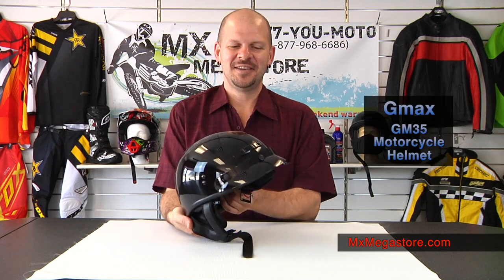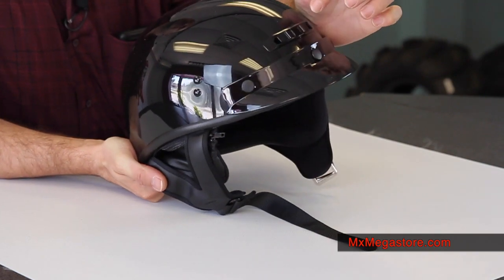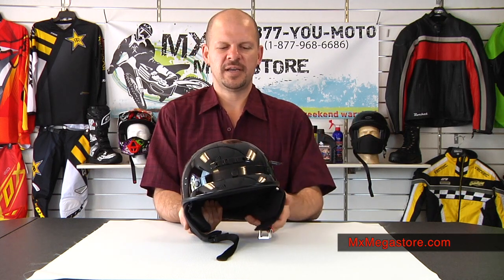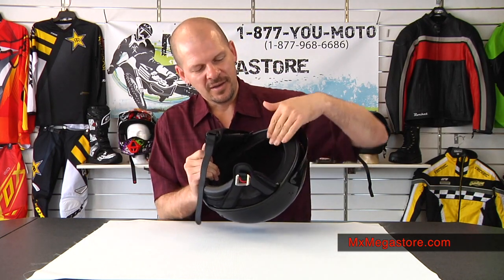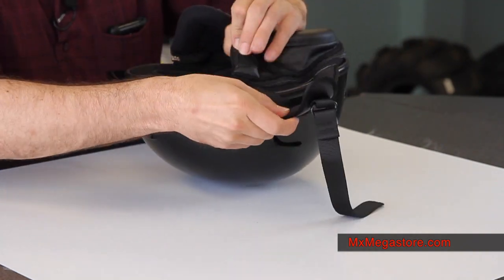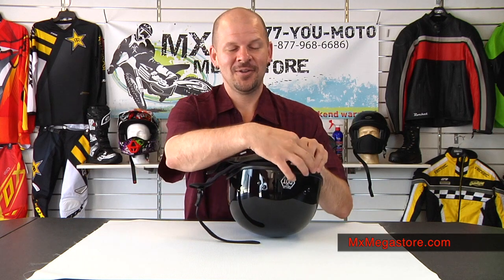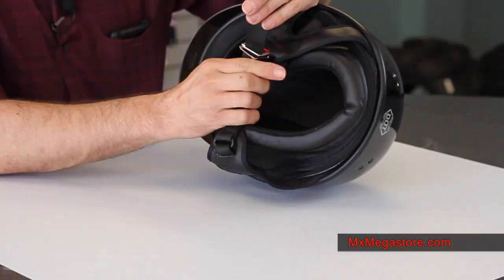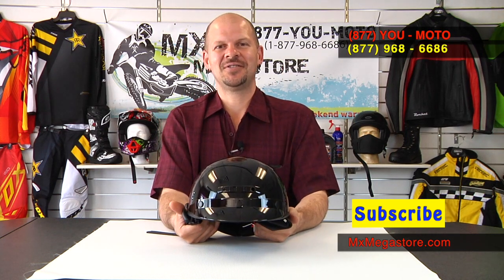2014 Gmax GM35 Motorcycle Helmet at MxMegastore.com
Streamlined new shape. Featherweight, injection-molded polycarbonate DOT authorized shell. Clear coated, premium quality painted shell. New high-tech Coolmax inner surface drives moisture away from the head, helps to keep you cool and comfortable.
Detachable zip out rear neck curtain designed for extra warmth.
Rear neck curtain has integrated speaker pockets. Attachable short visor. Modifiable forehead vent-hole for enhanced ventilation.
Cushioned chin strap.
2014 Gmax GM35 Motorcycle Helmet at MxMegastore.com